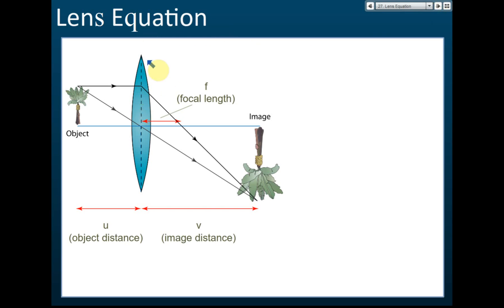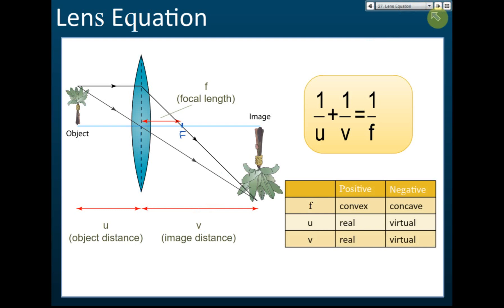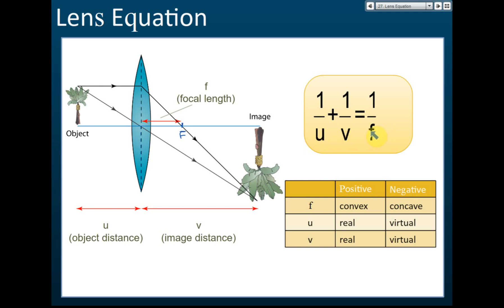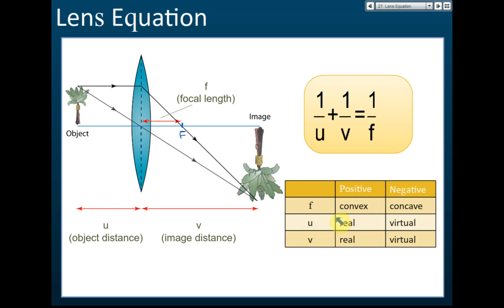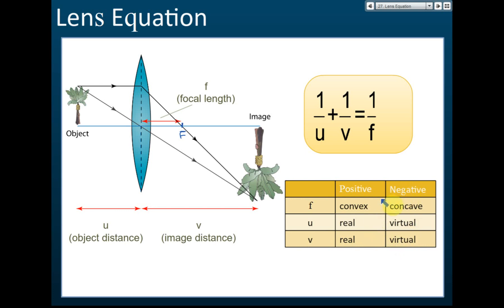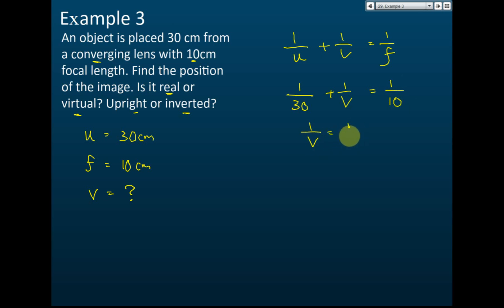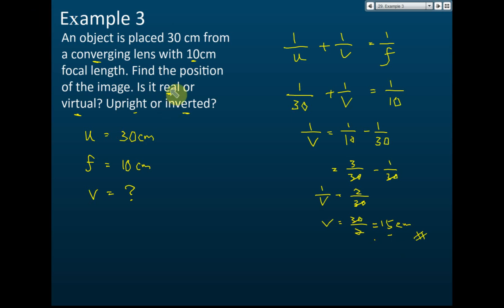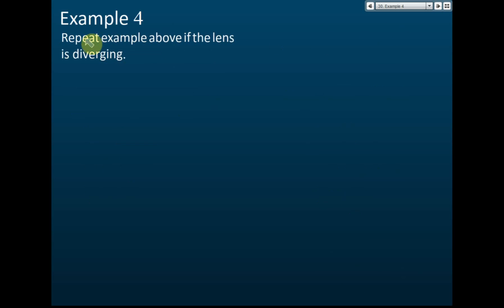Thin Lens Formula | Light and Optics